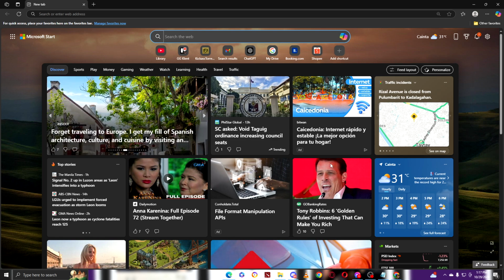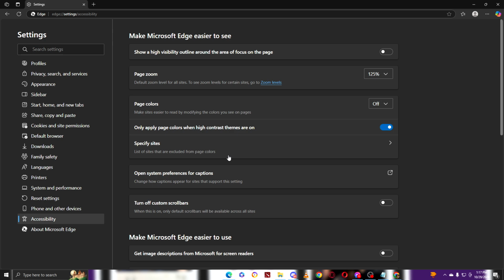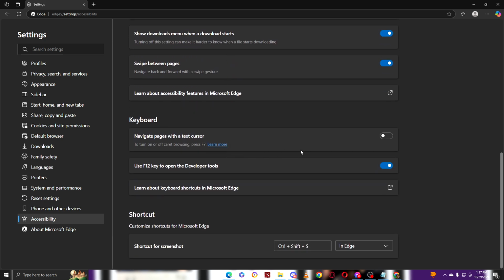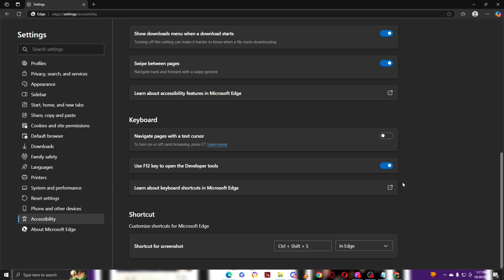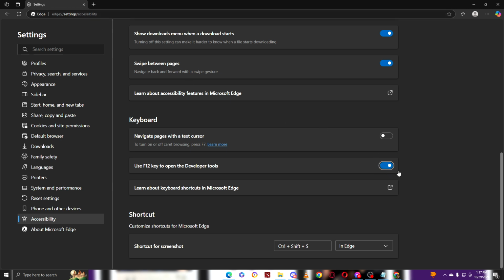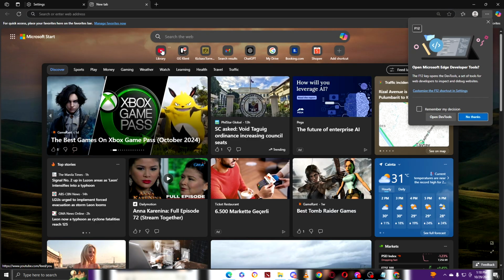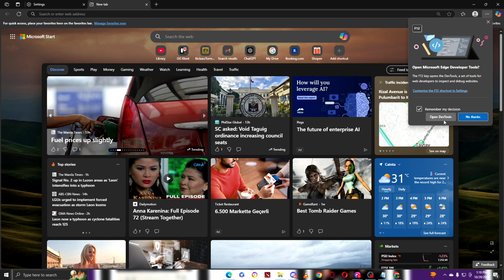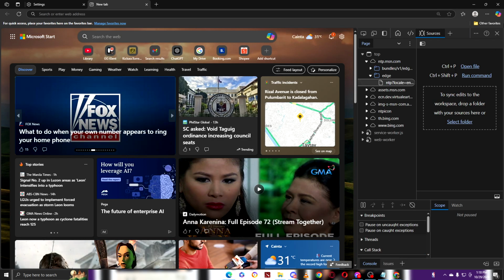How to Remove or Add Developer Tools in Microsoft Edge | Guide Glimpse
How to Remove or Add Developer Tools in Microsoft Edge – Customize Your Browsing Experience

In this guide, we'll walk you through the process of adding or removing Developer Tools in Microsoft Edge. Whether you're a developer looking to streamline your workflow or a casual user wanting to declutter your browser, this tutorial will help you customize your experience effectively.